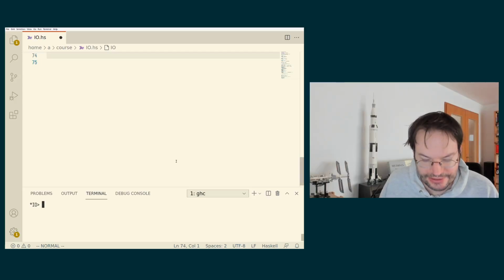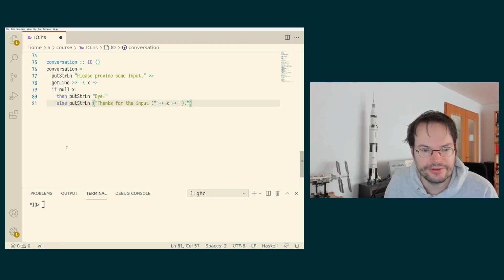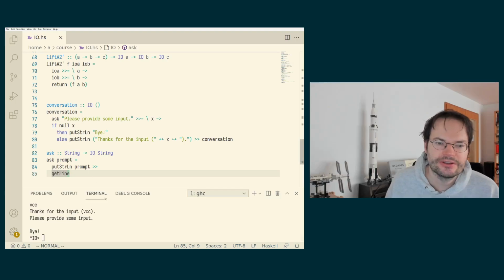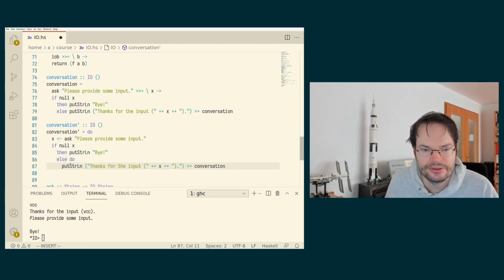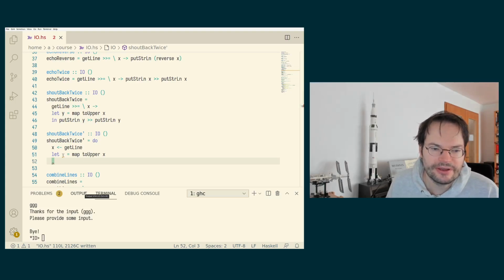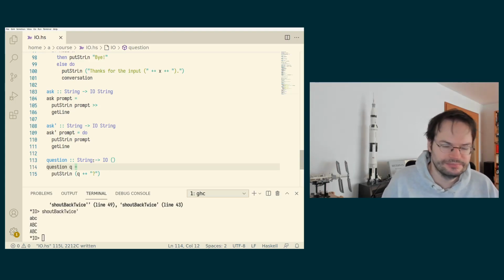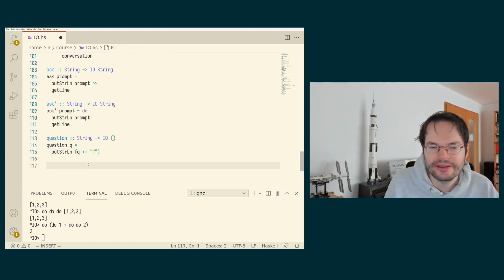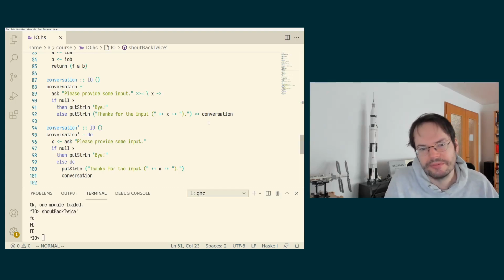05-05 do Notation (Introduction to Haskell)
We introduce do notation, a syntactic construct that allows us to write sequences of IO actions in a way that resembles imperative programs more closely.